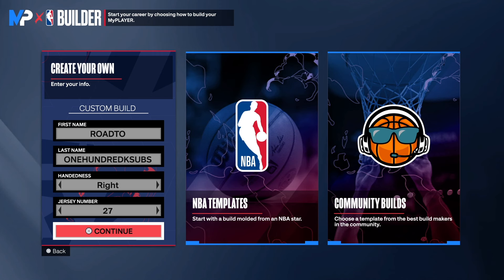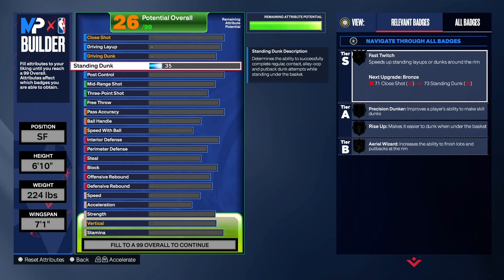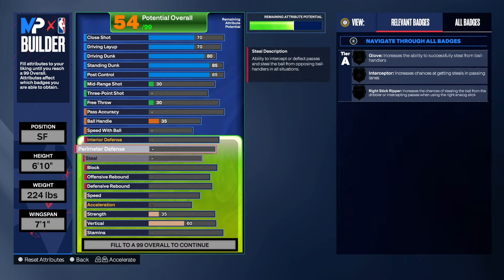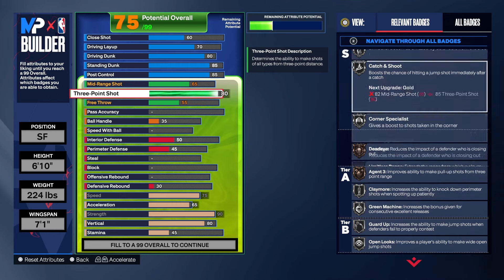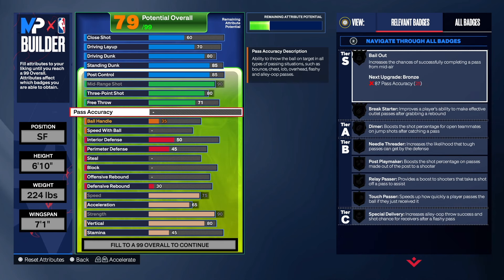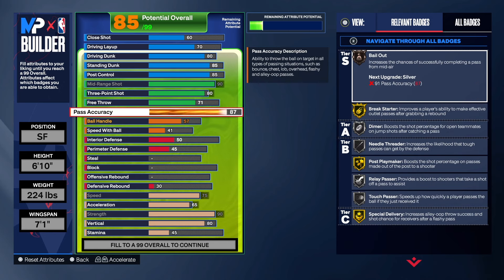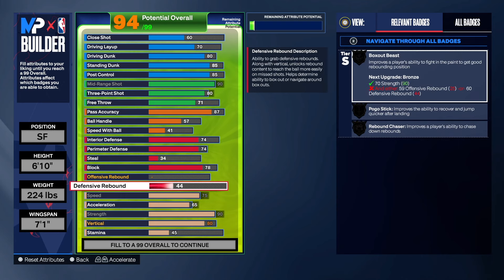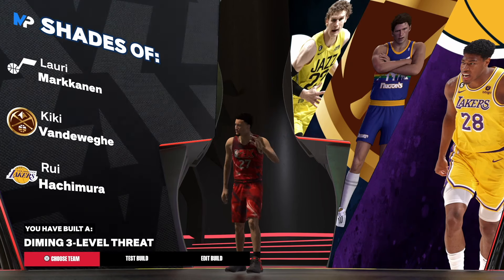BEST 6'10 DIMING 3 LEVEL THREAT BUILD NBA 2K24 NEXT GEN WITH 90 MID RANGE SHOT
MICROPHONE USED IN VIDEO: